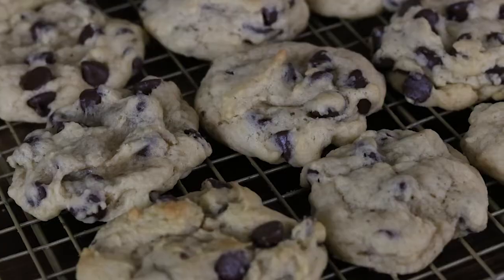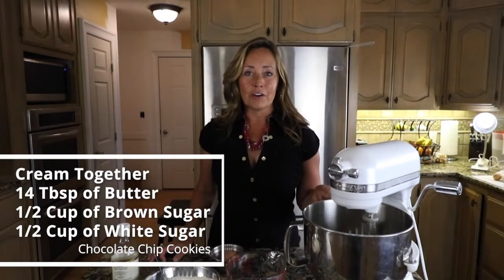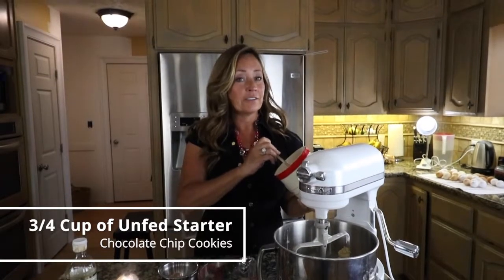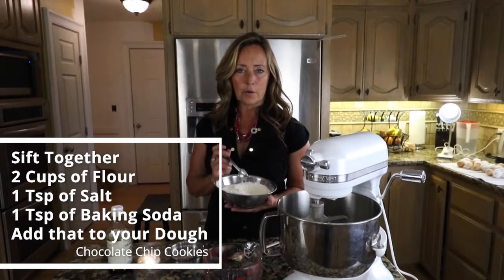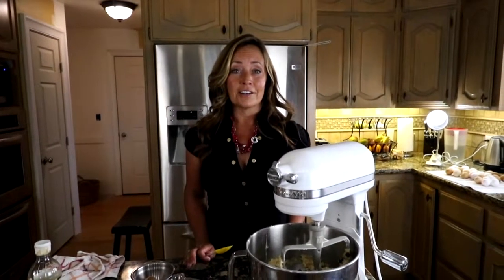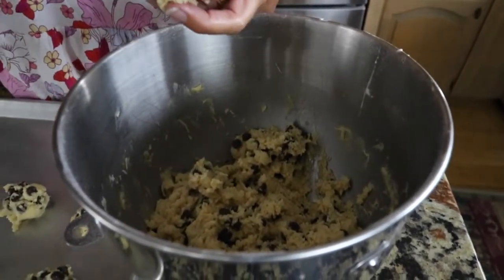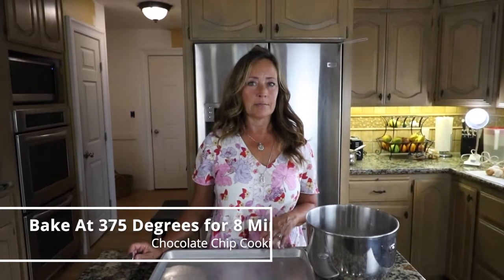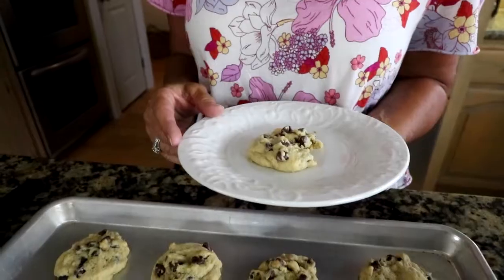Sourdough Chocolate Chip Cookies - How to Make Sourdough Cookies - Daily Sourdough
My Book is Available Now!! It has over 70 Recipes that will have you drooling! order my new book The books are ready to ship!

Get my FREE guide to gut health and sourdough!  **Free recipes, Instructions for the perfect bread every time, All of the many health benefits sourdough and fermented foods offer and so much more!

Want to my sourdough starter? Ive developed a lively healthy starter that I am making available to you! ** for My healthy organic sourdough starter 'Simply Sourdough'!

Hello Friends! In this video i show you how to make Sourdough Chocolate Chip Cookies! these are easy on the stomach so you can eat as many as you want. enjoy with a cold glass of milk and tell me how good they were in the comments below!

Sourdough Chocolate Chip Cookies

Cream Together
14 Tablespoons of Butter
1/2 Cup of Brown Sugar
1/2 Cup of White Sugar
Add
1 Egg
1 Teaspoon of Vanilla
Add
3/4 Cup of Unfed Starter
Cream together

Sift Together
2 Cups of Flour
1 Teaspoon of Salt
1 Teaspoon of Baking Soda
Add it to your Dough

Add
2 Cups of Chocolate Chips
Mix Gently

Cover your Bowl and put it in the Fridge overnight

Scoop Balls of Dough and place them on an ungreased pan

Cook at 375 for 6-8 Minutes